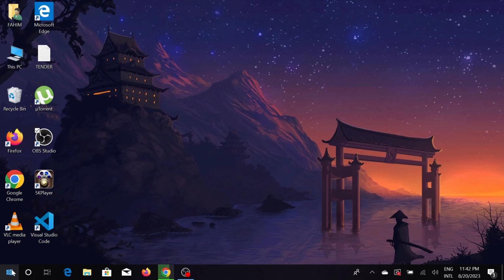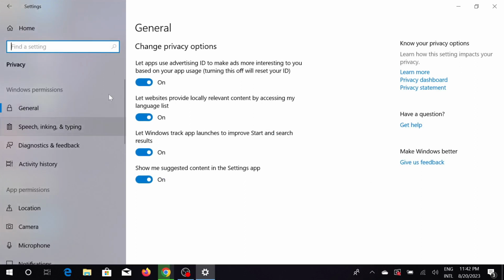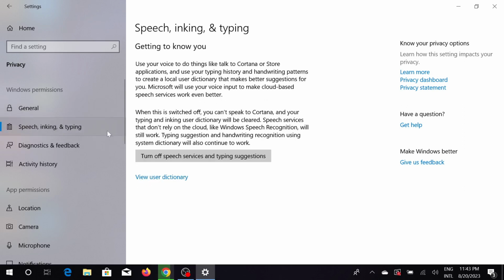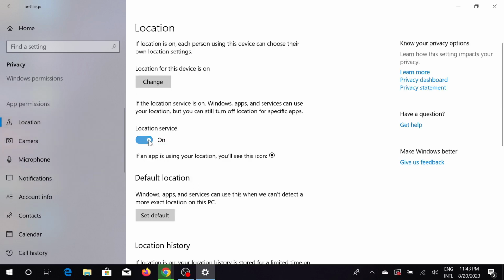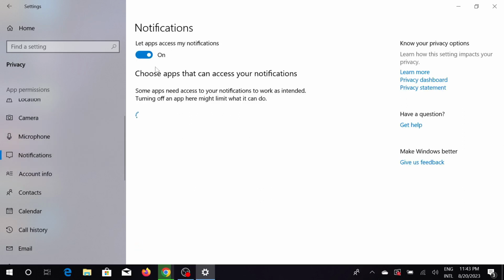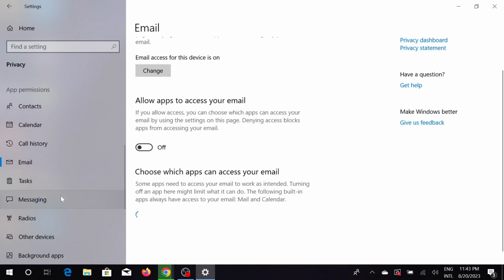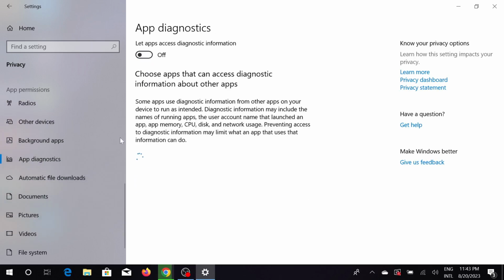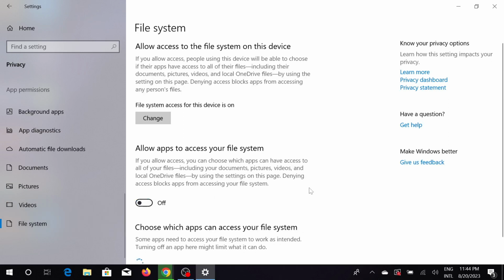How to fix windows 10 lagging/slow problem - 2023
Here in this tutorial, I will show you guys how to fix or solve Windows 10 lagging or slow problems using some quick tips and tricks.

VIDEO SEARCHED -
windows 10 lagging and freezing
make windows 10 faster
windows 10 lagging a lot
windows 10 slow problem
windows 10 game lag
windows 10 extreme lag
windows 10 lag when opening programs
fix windows 10 lag problem
solve windows 10 lag issues
windows 10 lagging problem solved
how to fix windows 10 lag problem
how to solve windows 10 lag problem